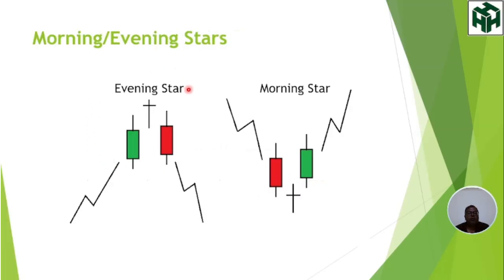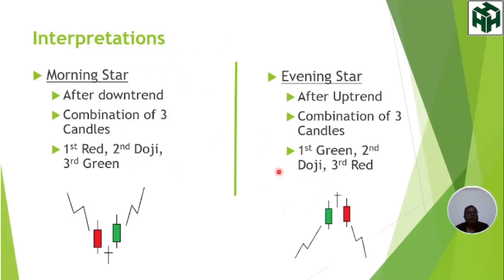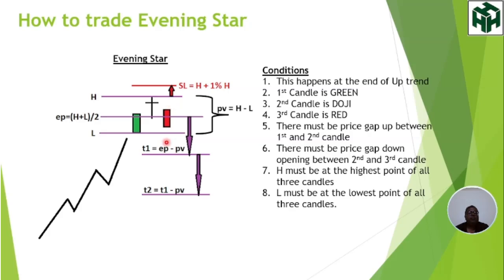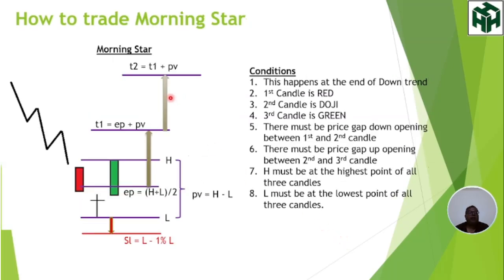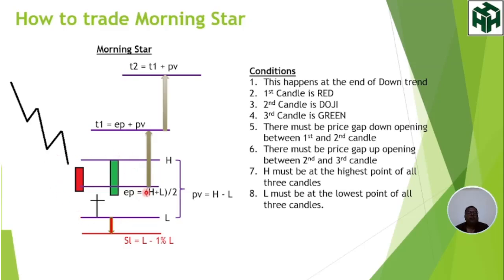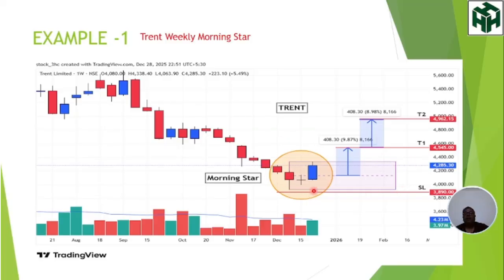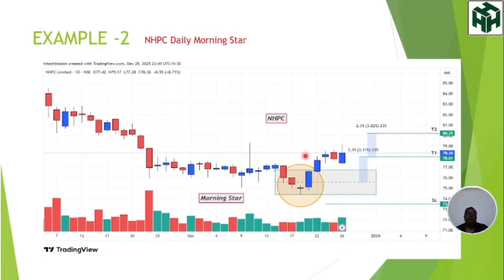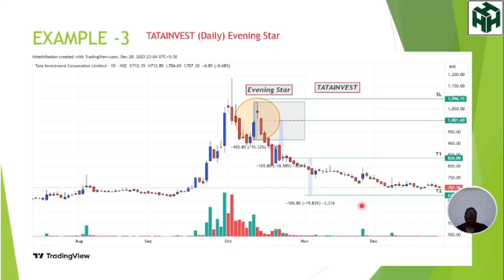90% Traders Fail This! Morning Star & Evening Star Pattern Trading (LIVE Examples)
Morning Star & Evening Star Candlestick Pattern Trading Strategy 🔥

In this video, you will learn how to trade the Morning Star and Evening Star candlestick patterns step-by-step with real market examples.

This video covers:
✔ What is Morning Star pattern
✔ What is Evening Star pattern
✔ Market psychology behind these patterns
✔ Best timeframe to trade
✔ Entry, Stop Loss & Target strategy
✔ Common mistakes traders make
✔ How professionals confirm these patterns

These candlestick patterns are powerful **trend reversal patterns** and work best for intraday, swing trading, and positional trading when used correctly.